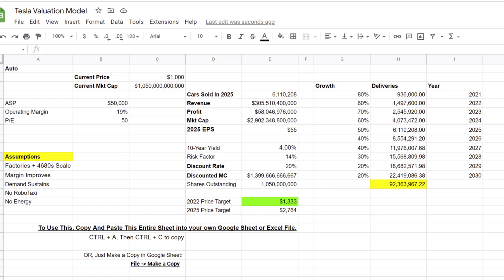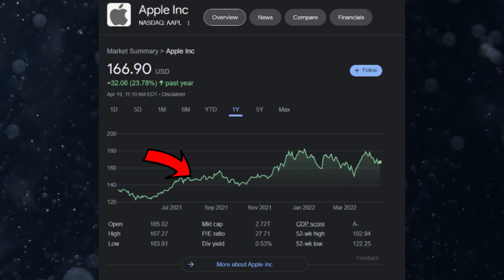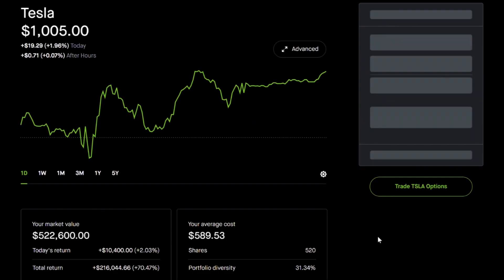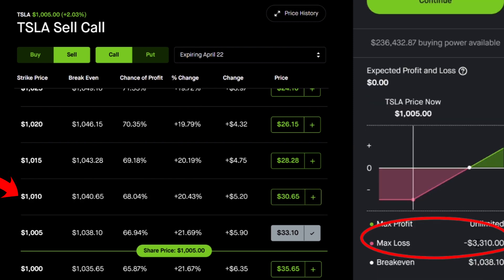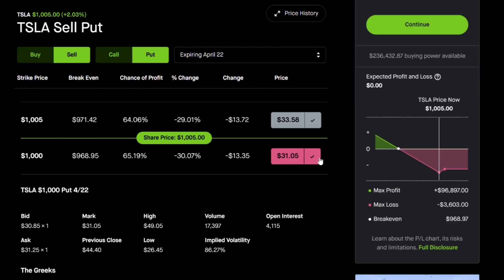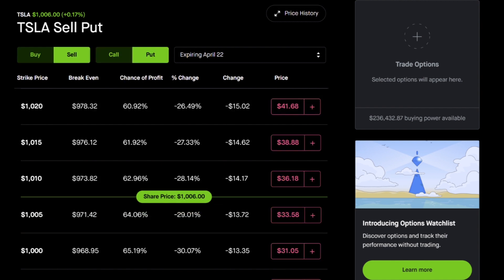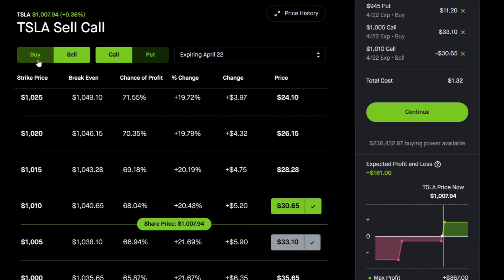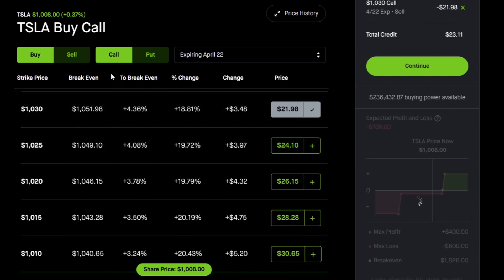Do This With Tesla NOW!